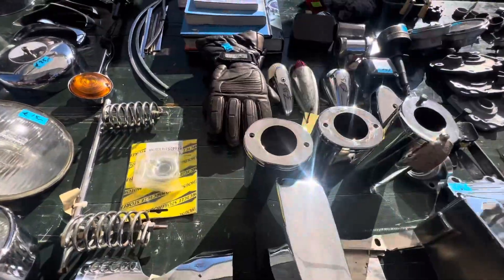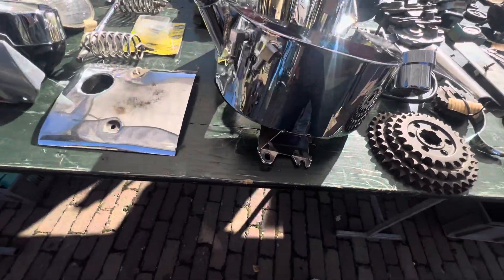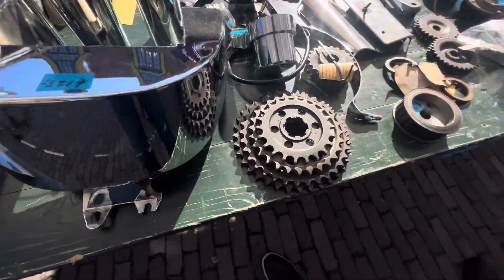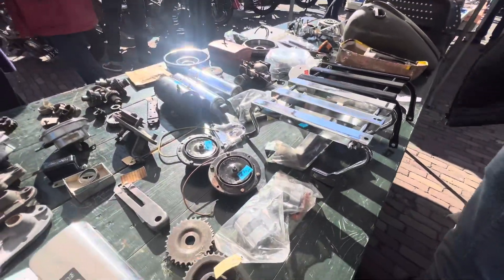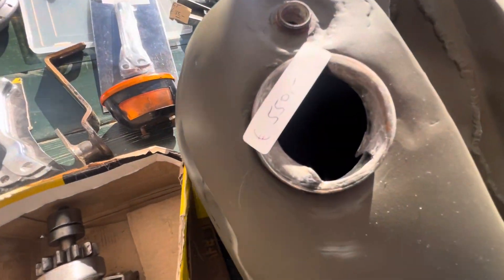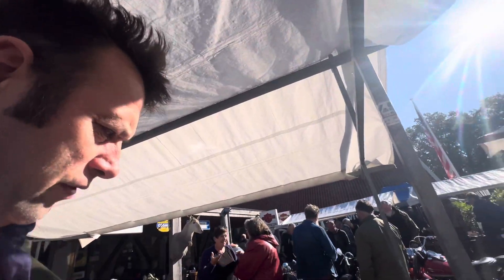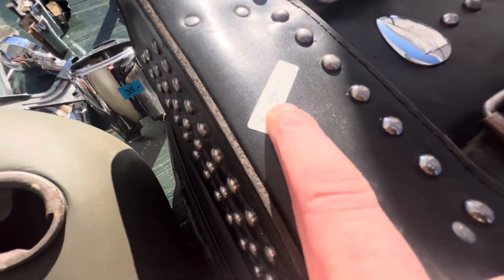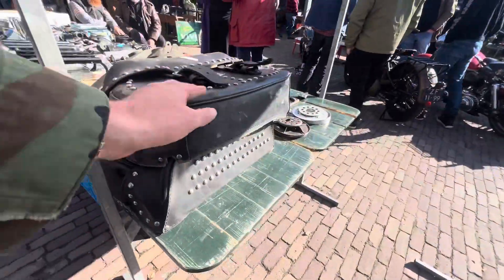Harley Davidson & Indian motorcycles museum , Netherlands,2024